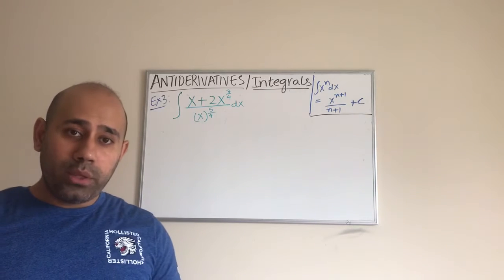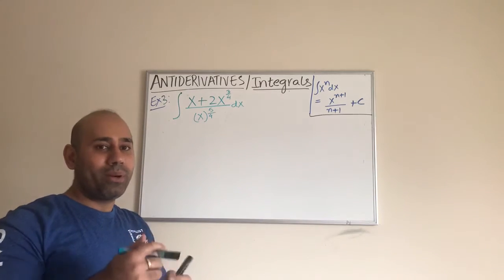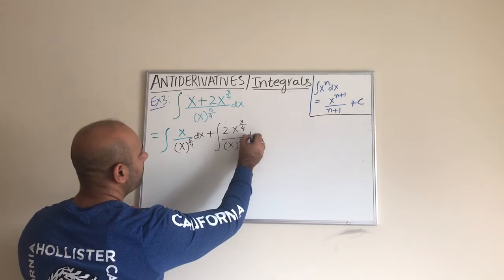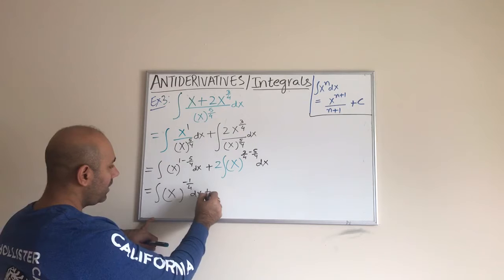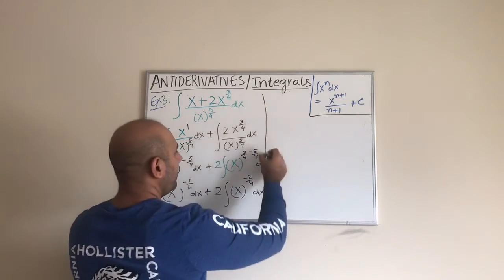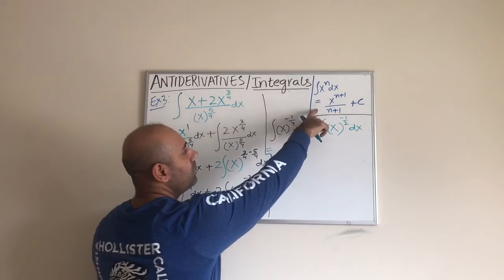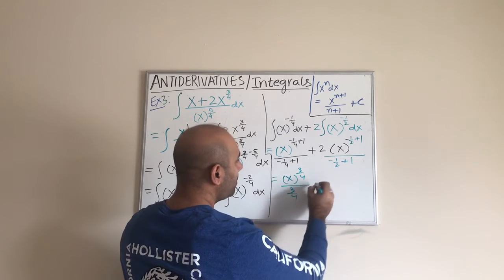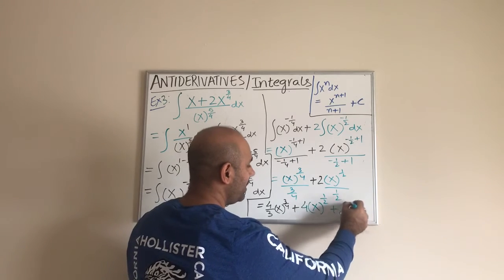Evaluating Indefinite Integrals/Anti-derivatives (Part 3)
In this video, you will learn to evaluate the integral of a function using the power rule and other rules. All the steps are clearly listed.